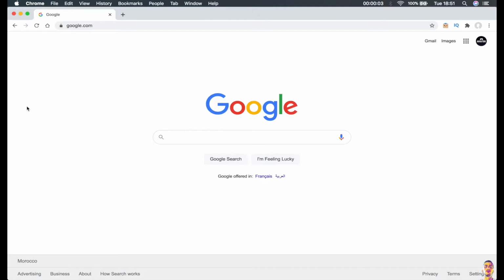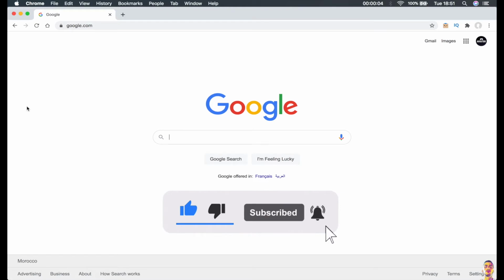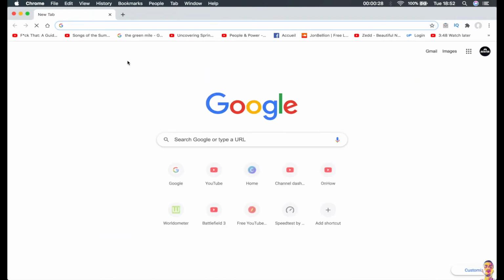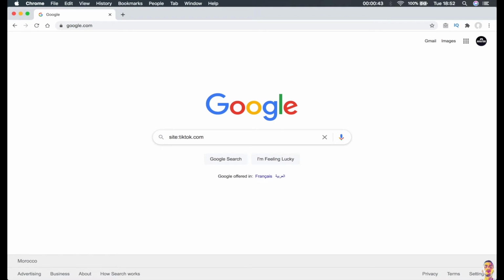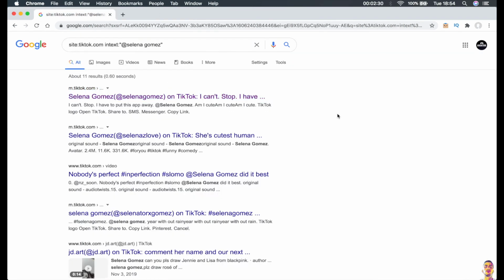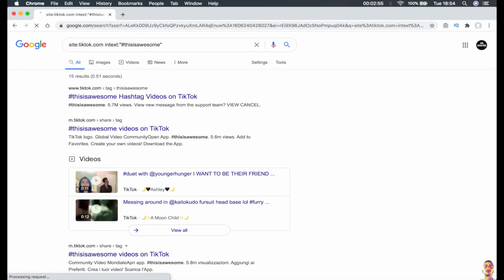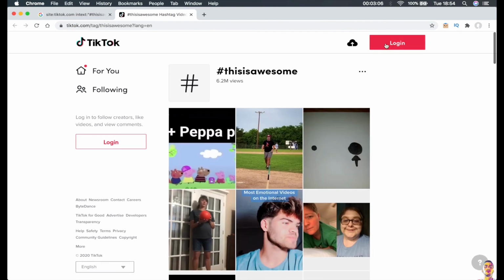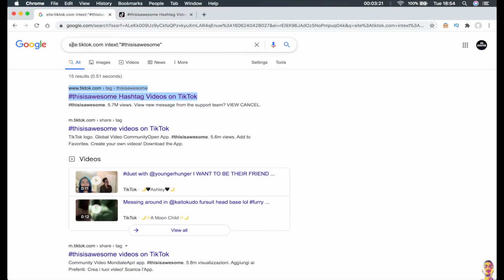How To Search On TikTok in PC Without Account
In this video i'll show you how to search on TikTok in PC without an account in 2021, You might want to search or browse TikTok on your computer and you don't want to install the app on your phone because of a lot of reasons.
Well i will show you how you can exactly do that and search on TikTok without the app or creating an account on the platform and actually its really easy to do  just from your browser.